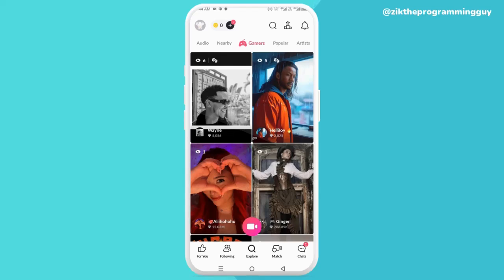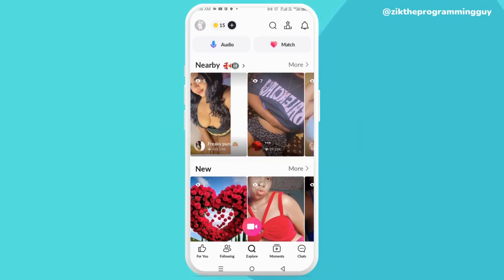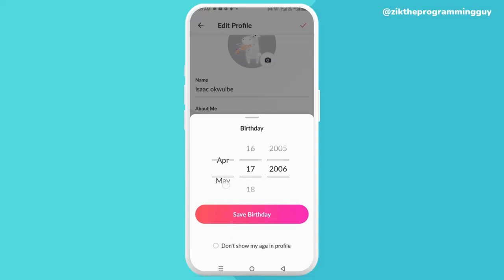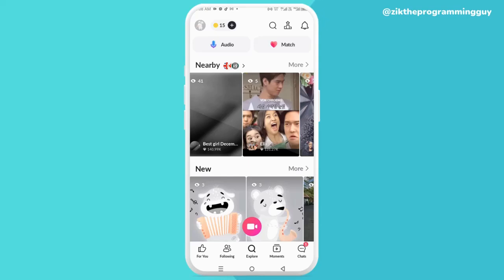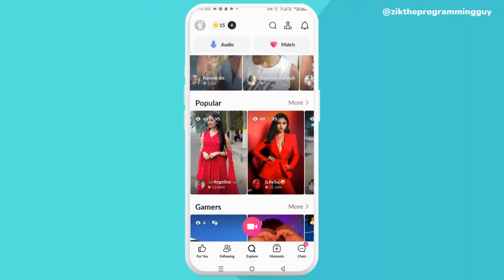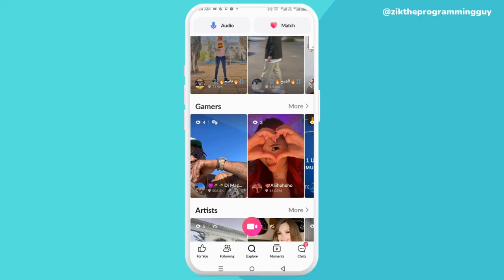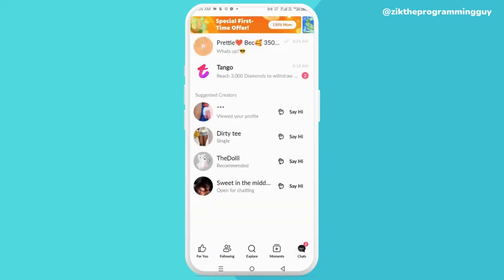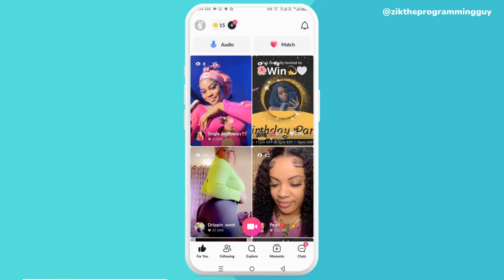How to Use Tango Live App - Complete Beginners Guide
Welcome to our Complete Beginner Guide on how to use the Tango Live app! Whether you're new to the world of live streaming or looking to explore the features of this popular app, this video will walk you through everything you need to get started.